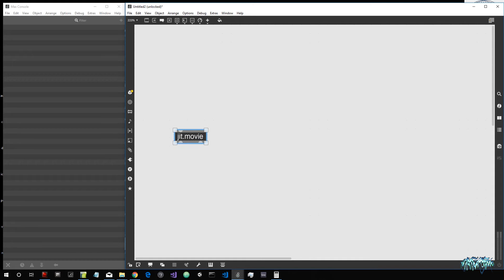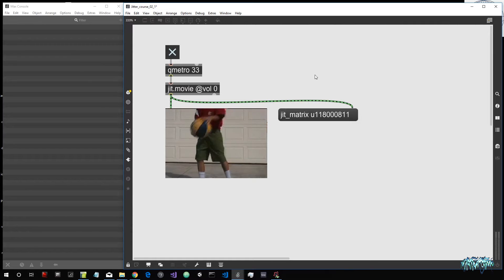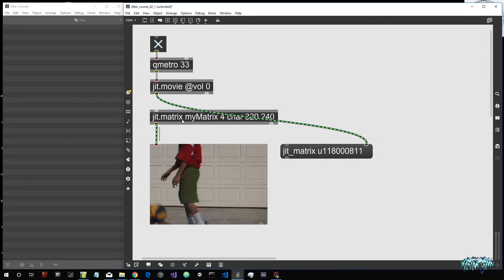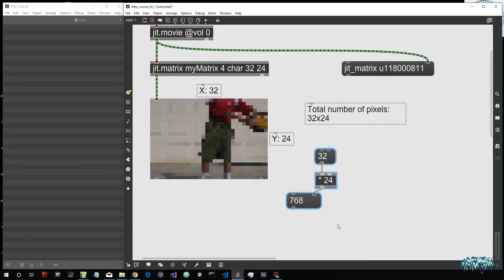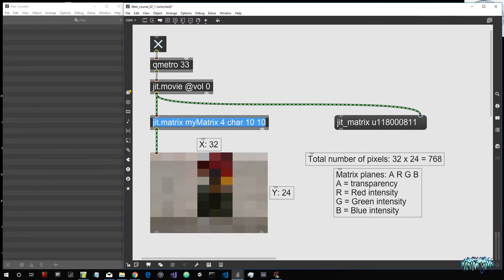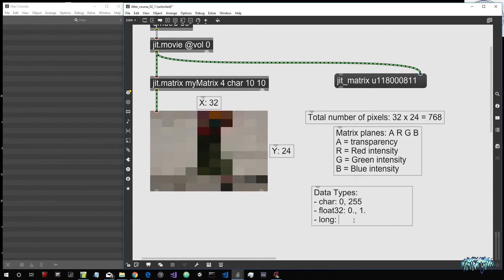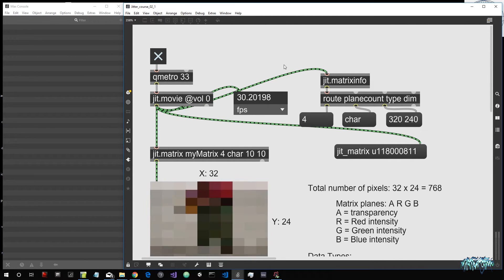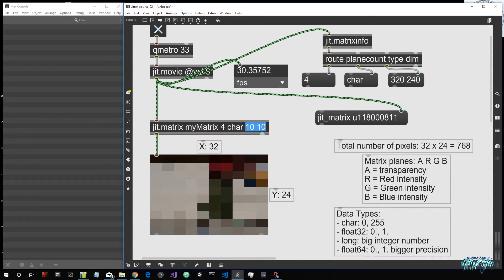Let's Start with Jitter! - Episode 02: What is a Jitter Matrix